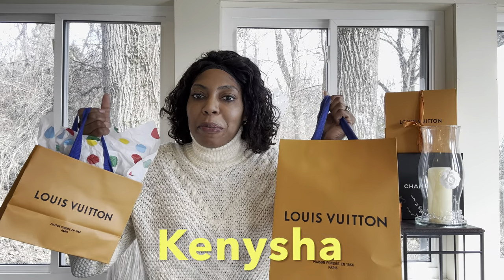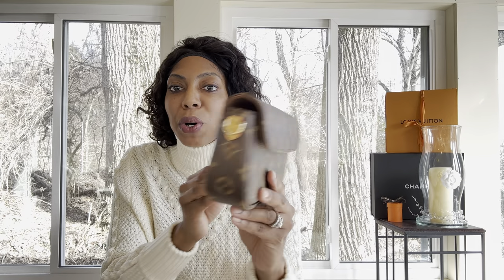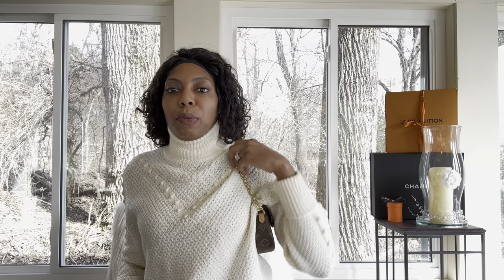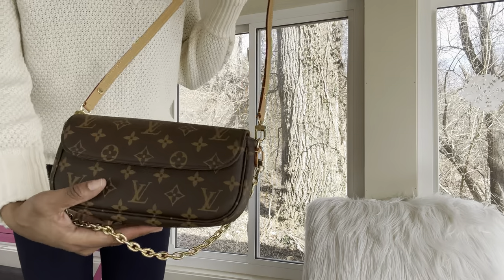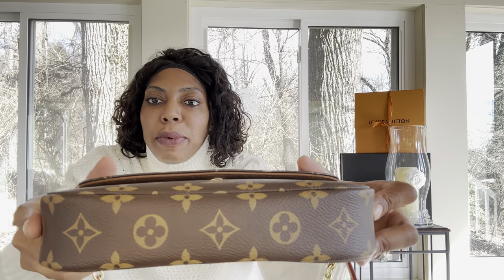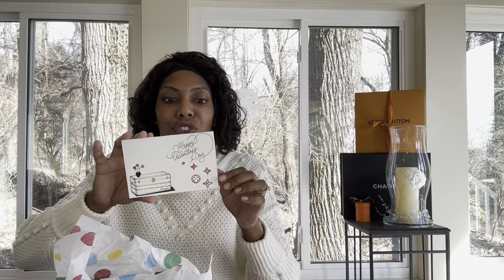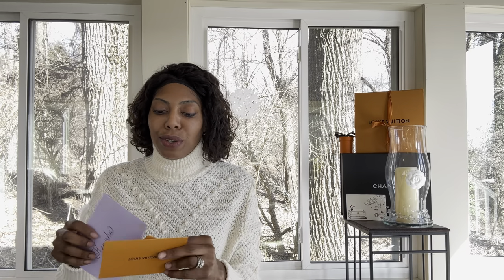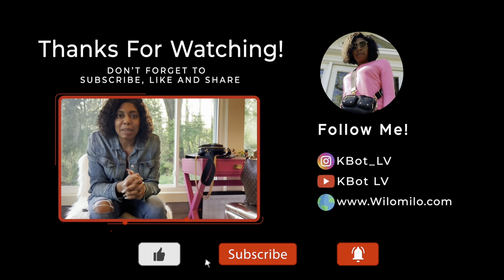😱 Unboxing Louis Vuitton's IVY WOC NEW RELEASE | First Impressions!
Hi! I share my unboxing and first impressions of Louis Vuitton's new release Ivy WOC: Wallet on Chain! Enjoy!

0:00 Welcome and intro!
1:00 Unboxing Ivy Wallet on Chain (WOC) - All the Feels!
5:40 Where to wear this bag?
6:25 Bag strap fits and settings
6:42 Mod Shots!
8:35 Ivy WOC vs Eva Clutch
9:30 Ivy WOC vs Pochette Accessoire and Felicie dimensions
11:10 What Fits!
14:30 Gift unboxing
16:15 Sabbatical talk
21:08 Thanks for watching!

What my channel is about and content I make. Email to collaborate: KBotLV Luxury Lifestyle Mindset/louis vuitton unboxing video/louis vuitton new unboxing/louis vuitton/hermes unboxing bag/kbotlv mod shots/lv addicted/luxury shopping vlog/luxury shopping/luxury blogger/kbotlv unboxing online/designer bags/kbotlv collection/whats in my bag/wimb/asmr/luxury minimalism/gucci/handbag collection/handbag collection/best designer shoes/designer shoe reviews/abundant mindset/shorts/handbag reviews/luxury lifestyle/contemporary handbag reviews

Want to contribute?  $KBotLV